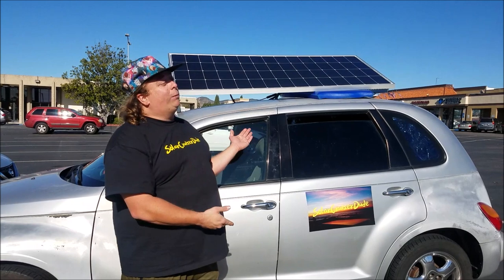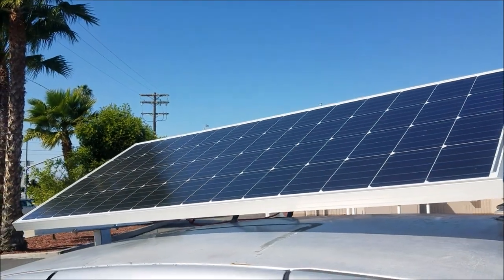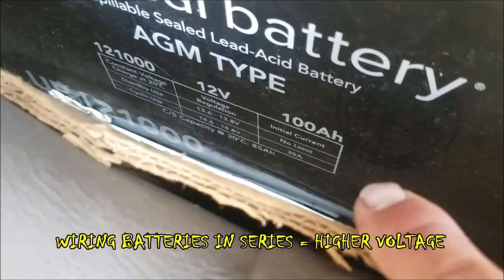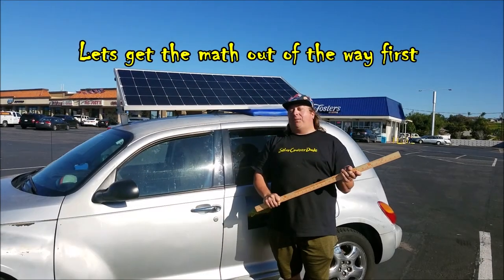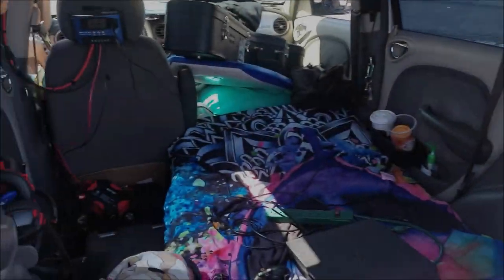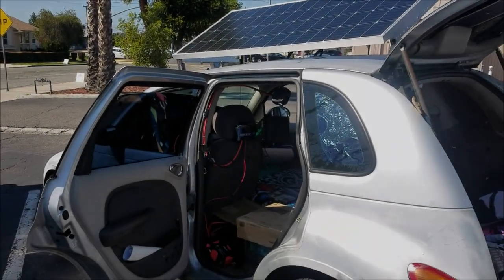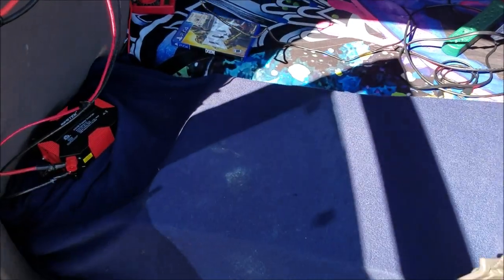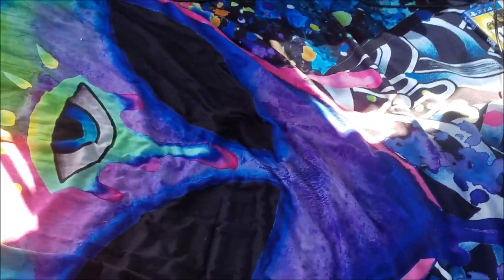Does My Solar Panel Power My Pt Cruiser?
I built a 2,400 watt hour off grid solar power system in my 2002 Pt Cruiser for LITERAL mobile gaming. I power a PS4, coffee maker, laptop,my phones and 4KTV. This video demonstrates the amazing power of solar power combined with my love for video games and innovation.

Newpowa 200W Monocrystalline 200 Watt 12V Solar Panel High Efficiency Mono Module RV Marine Boat Off Grid

12V 100Ah AGM Sealed Lead Acid Battery UB121000 Group 27

GreenLighting Aluminum Solar Panel Mounting Rack Bracket - 22 Inch Heavy Duty Adjustable Mount Kit for RV, Boat, Motorhome, Camping - 50lb Capacity

BESTEK 400W/500W Car Power Inverter DC 12V to AC 110V Car Inverter with 4 USB Charging Ports, Power Converter with 2 AC Outlets and Car Battery Clip C